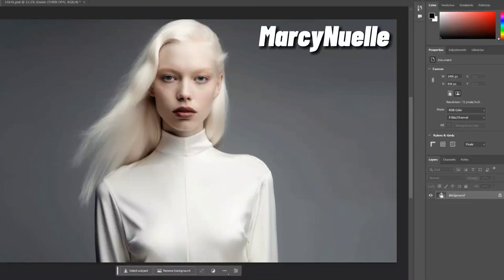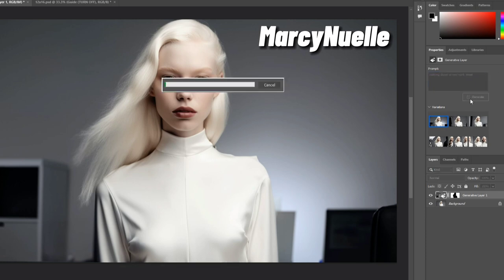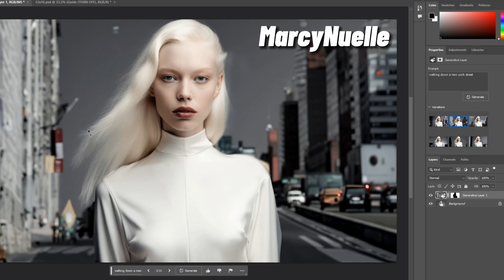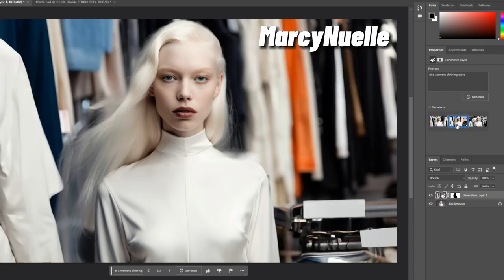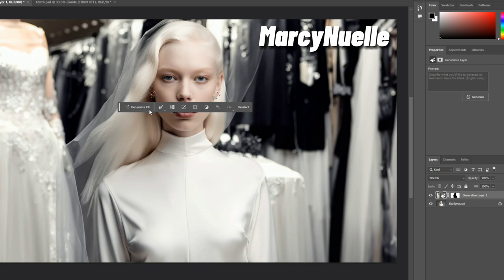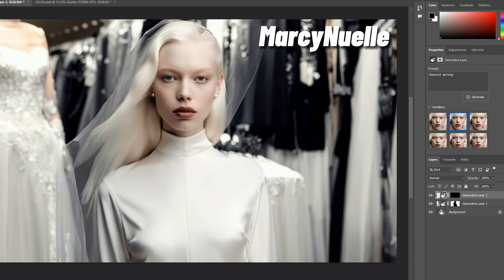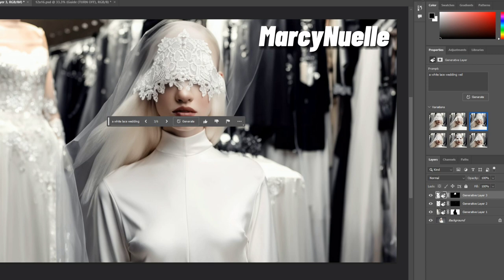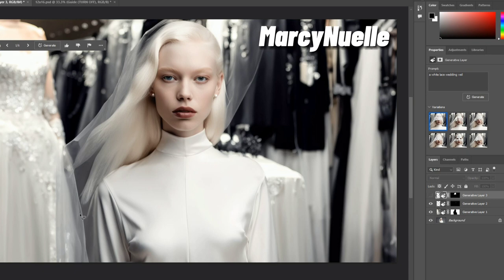Adobe Generative Fill AI InPainting Background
Adobe Generative Fill Review to change the background using AI inPainting